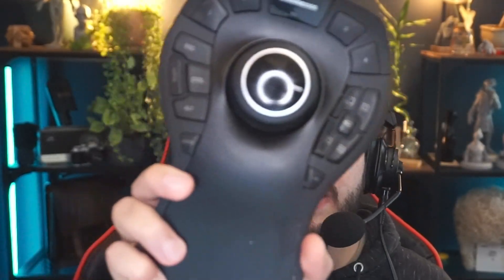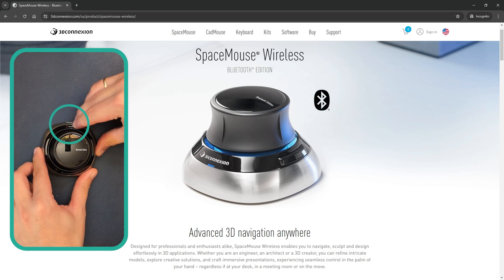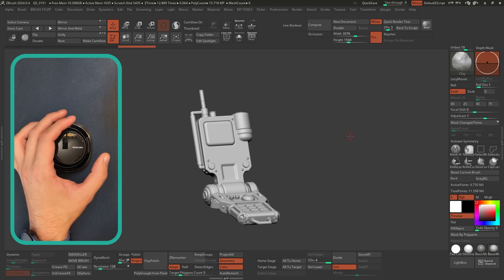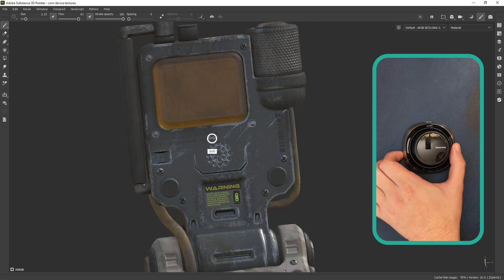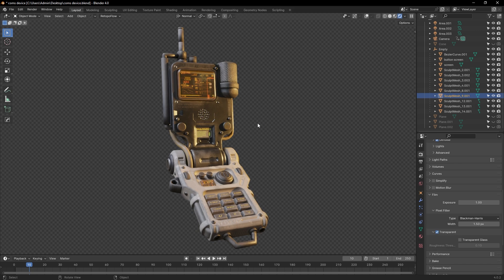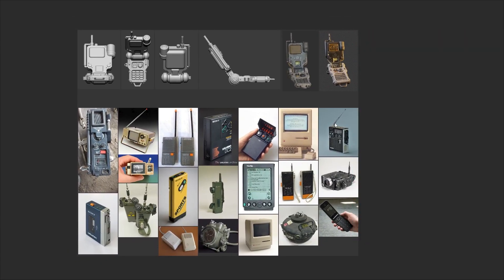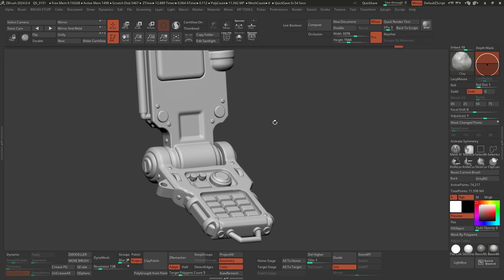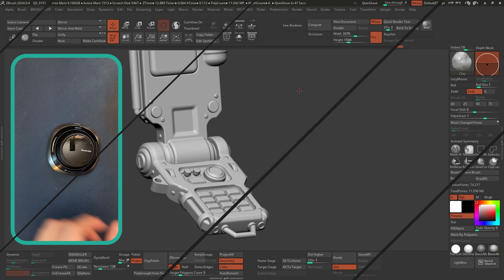Quick review of the SpaceMouse Wireless bluetooth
I got this really cool little gadget delivered to me a few weeks ago and I've been testing it so here’s a quick review of the 3DConnexion SpaceMouse Wireless and how I use it within my 3D workflow.

As I mentioned in the video, one of the best things about this gadget is that it simplifies the navigation across multiple software making it very smooth and intuitive. Having lots of extra buttons (as the Pro version) is great for customise shortcuts, but you now have access to the custom radial menus (part of the software), so you can have endless shortcuts all within the two buttons that this little device has… and honestly is all you need!

If you want to check out the review of the SpaceMouse PRO version, here it is:

And here is a list of places where you can get it within Australia:

⏱ TIMESTAMPS:
01:00 - 3D Space Mouse Wireless Bluetooth
02:32 - Navigating 3D spaces Using the SpaceMouse
05:17 - Using the SpaceMouse in Substance Painter
07:48 - Using the SpaceMouse inside Blender
09:16 - Using the SpaceMouse in PureRef
10:17 - CUstomising buttons of your SpaceMouse
12:08 - Creating a Space Mouse Radial Menu